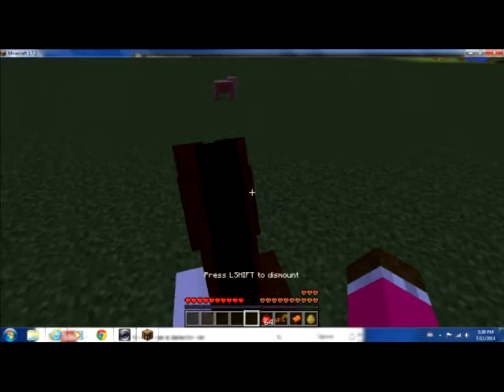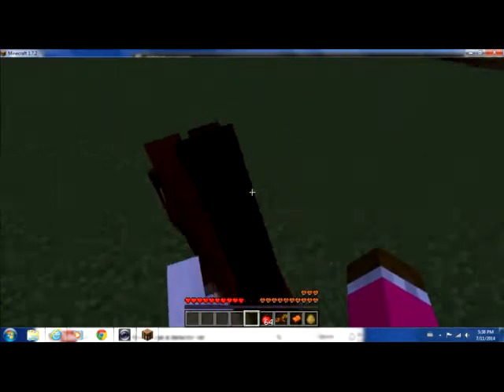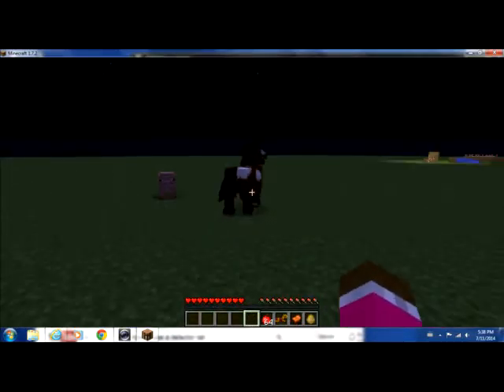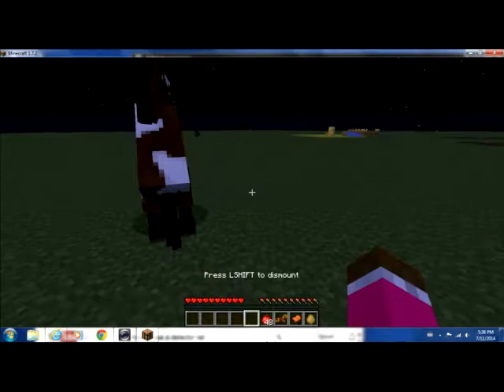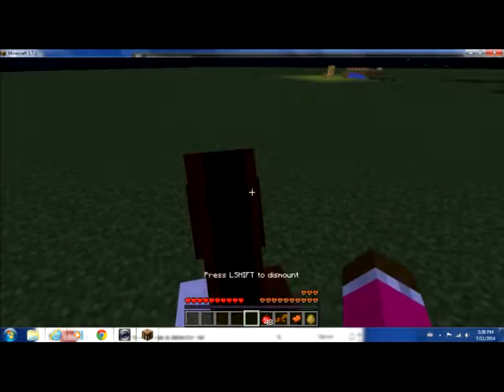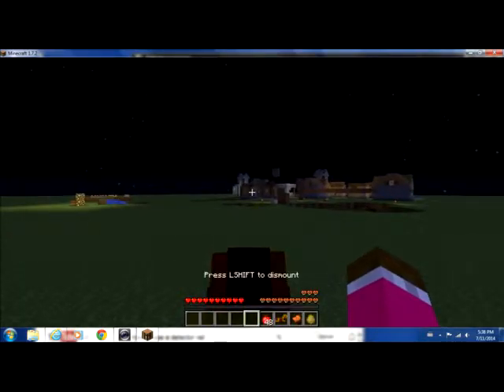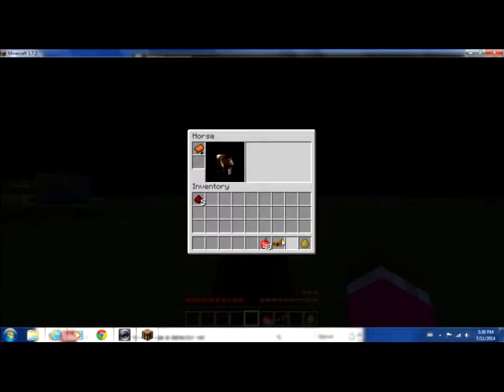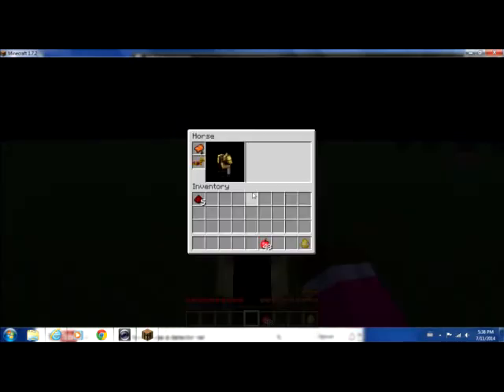how to tame a horse and put armor on it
very basic video of how to tame a horse.